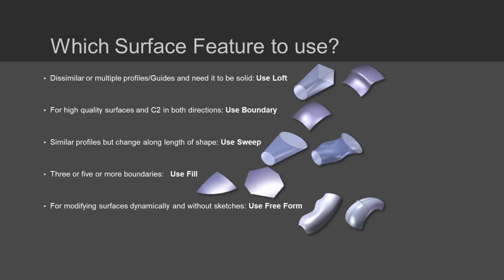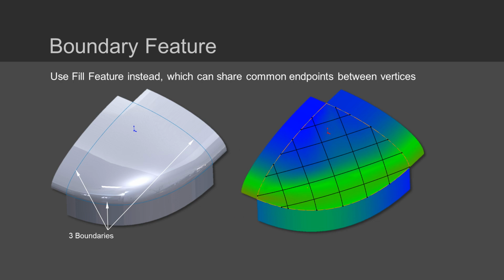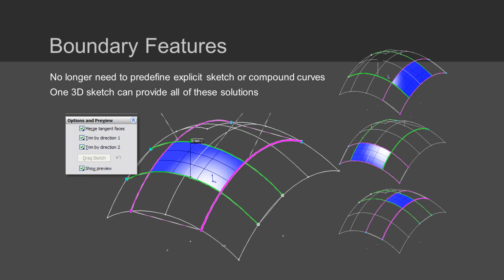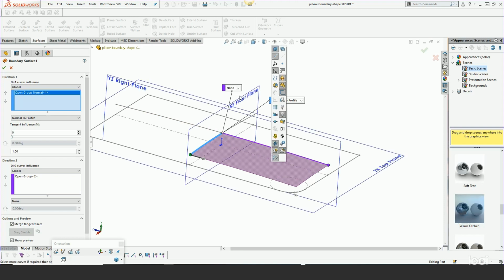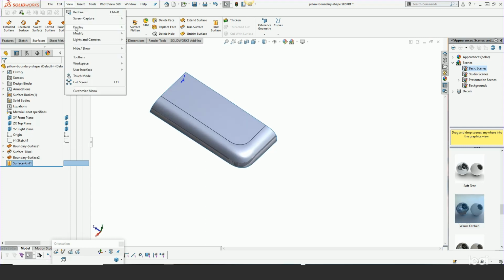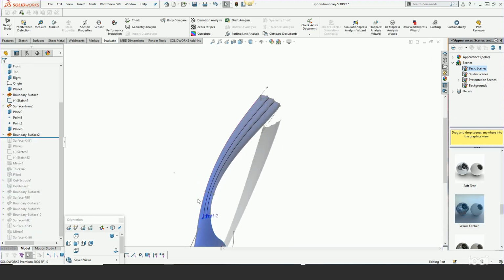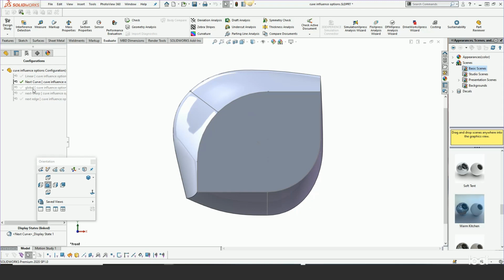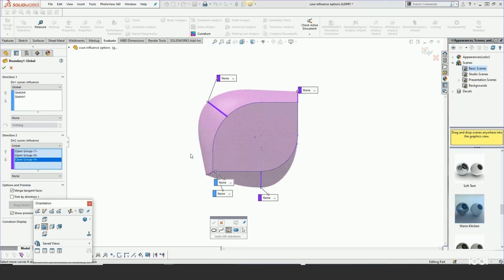SolidWorks Webcast | Episode 9: Advanced Modeling Part 5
All About the Boundary Feature

In this episode we will be covering the following topics:
1. How does Boundary differ from other surface types – 2:50
2. History of the Boundary Feature – 4:27
3. Curves in one and two directions – 5:36
4. When not to use – and use fill instead – 6:28
5. Differences between Loft and Boundary – 8:47
6. Connectors example – 12:06
7. Curve Selection & Trim by one or by two – 13:08
8. Curve Influence options – 14:04
9. Pillow shape boundary usage example – 15:14
10. Connector example – 26:04
11. Curve Influence example model – 33:29